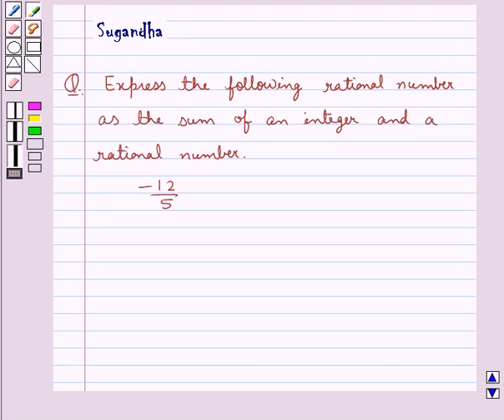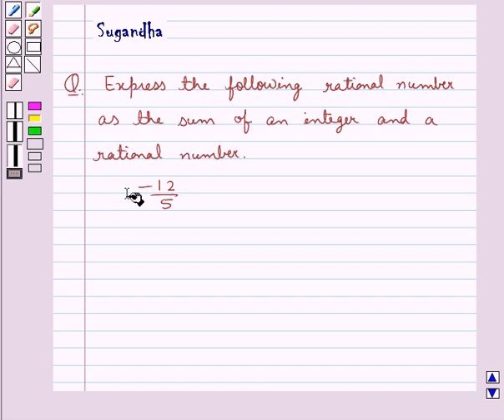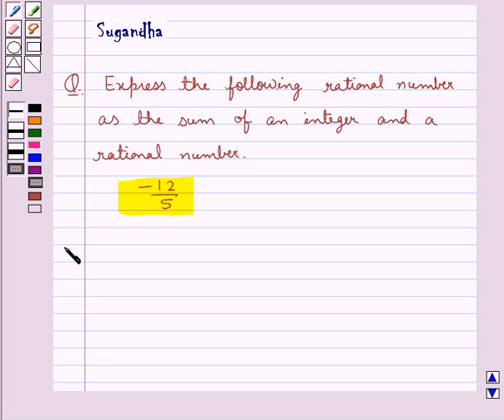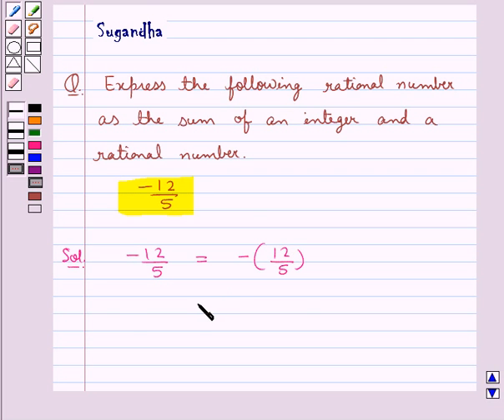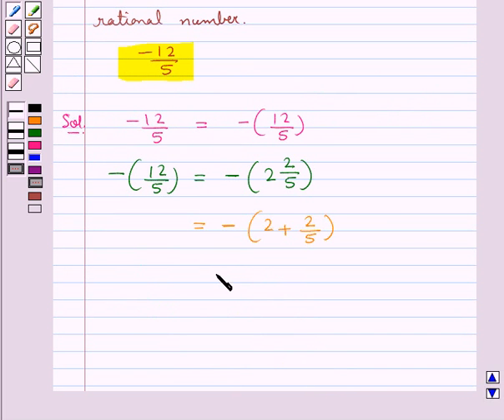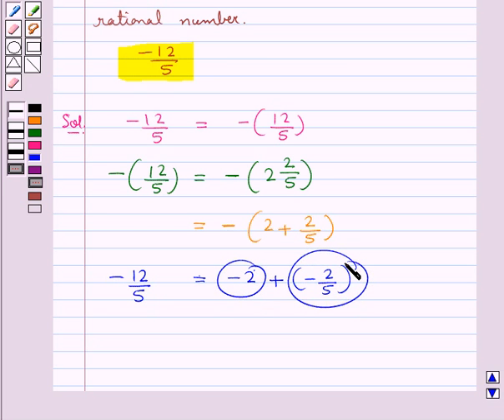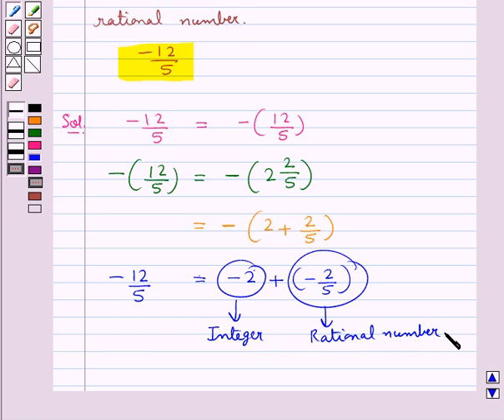Maths VII RSA 9 3